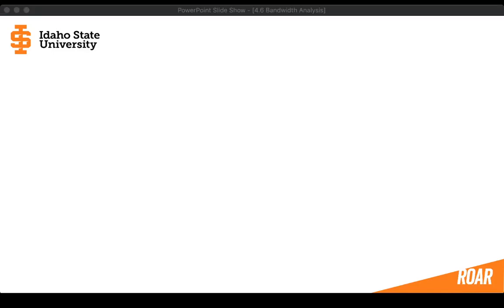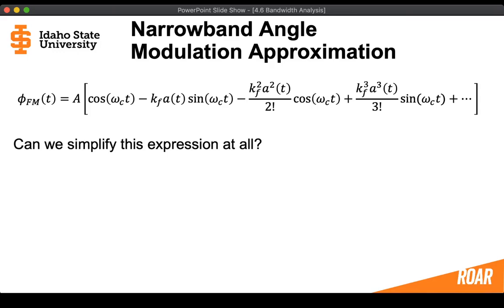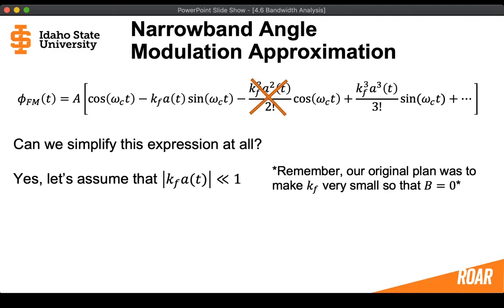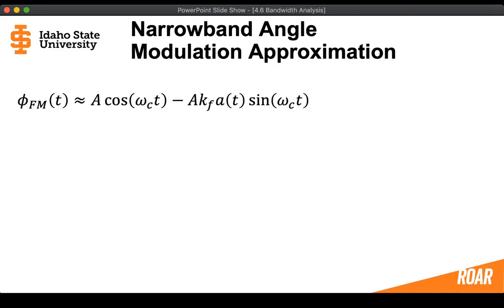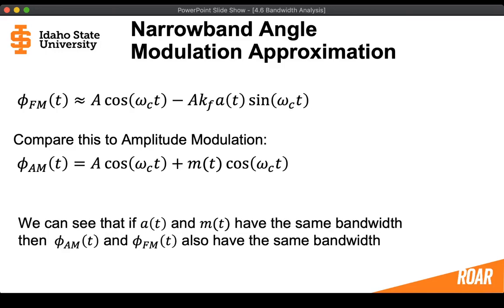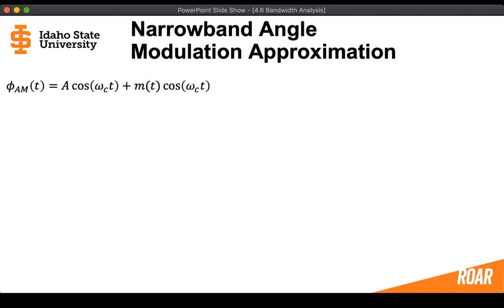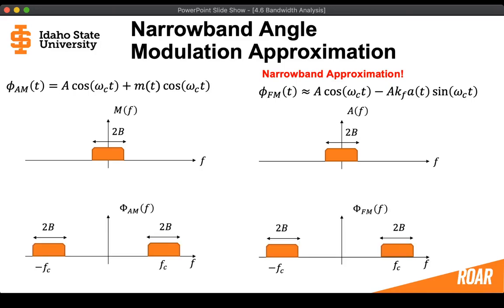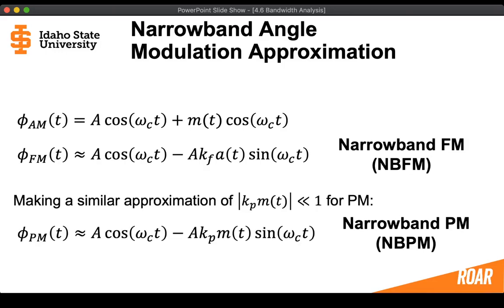2 - 4.6 Narrowband FM Approximation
A simple way to approximate the bandwidth of a frequency modulated (FM) signal is the 'narrowband approximation' or NBFM or NBPM. The NBFM expression uses a truncated power series. This approximation mirrors the expression we found for amplitude modulation (AM). This video gives some perspective on the requirements for NBFM and NBPM.